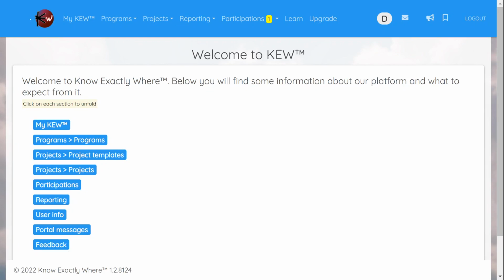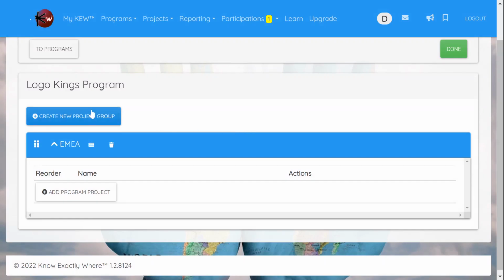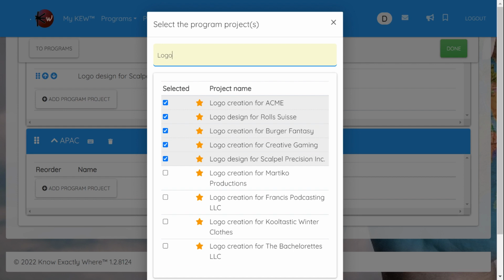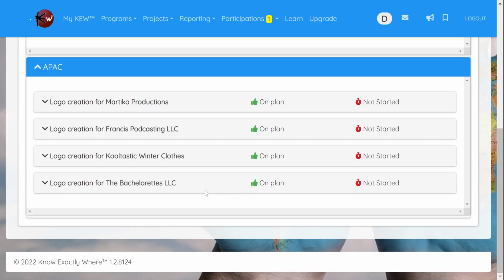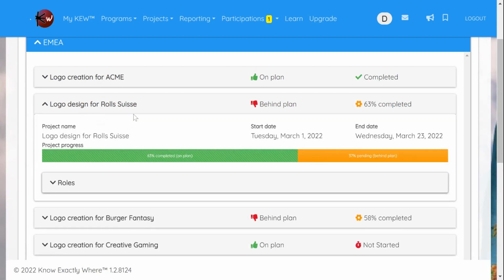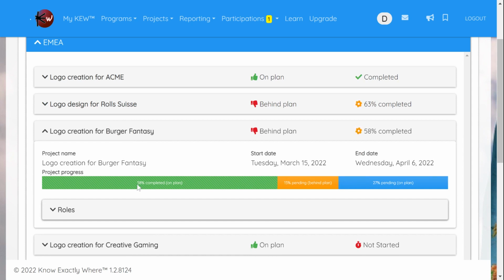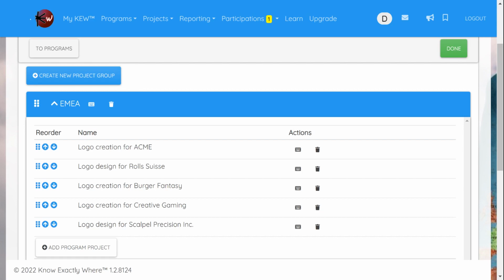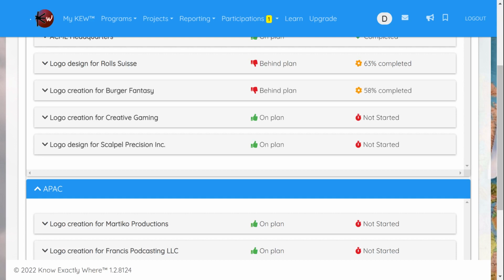Know Exactly Where™ - Programs